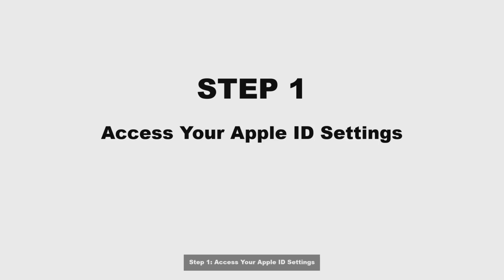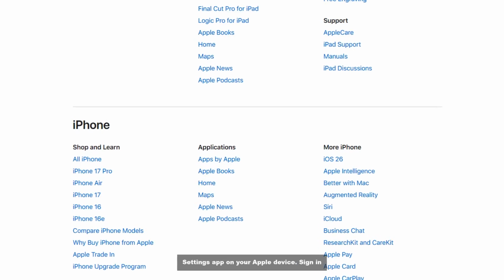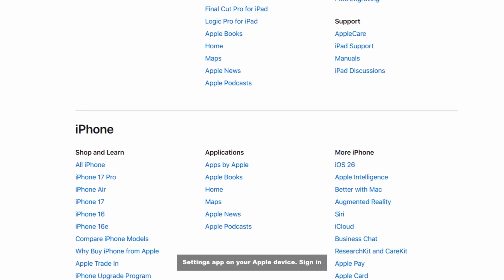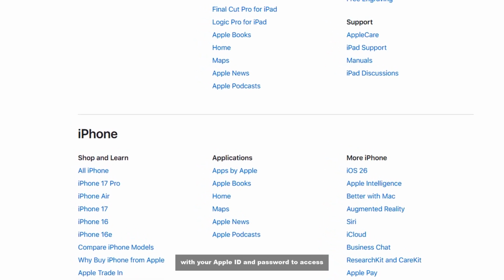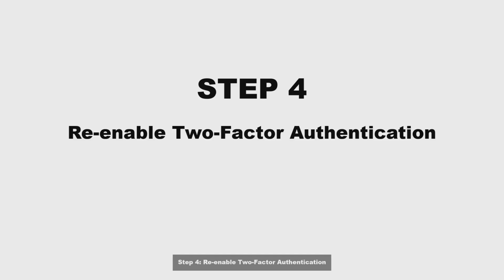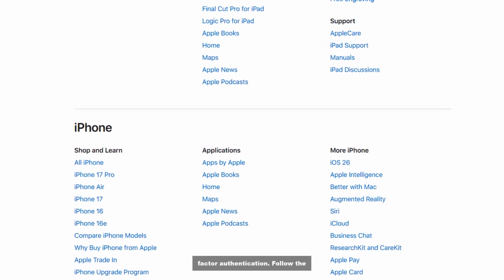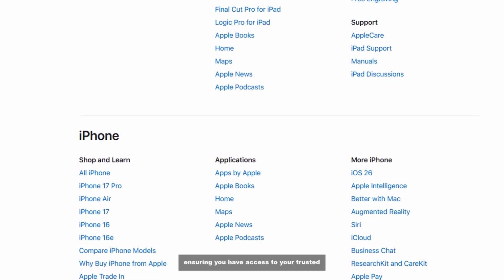How To Reset Two Factor Authentication On Apple Music 2025 (2026)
In this video, we will guide you on how to reset two factor authentication on Apple Music 2025. If you're having trouble accessing your account or need to update your security settings, this tutorial will help you through the process.